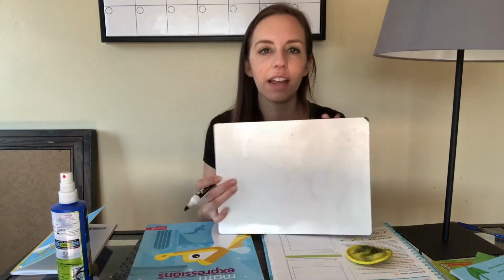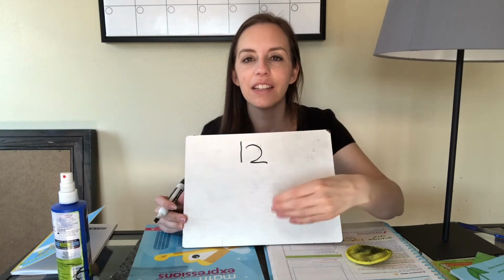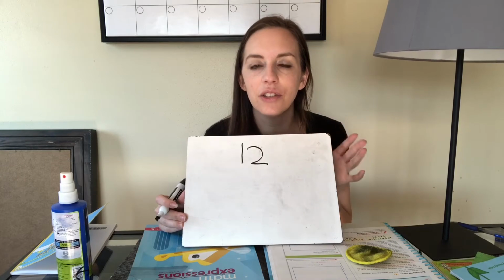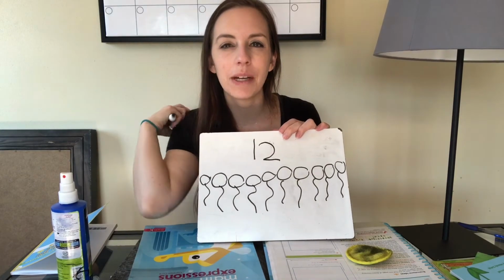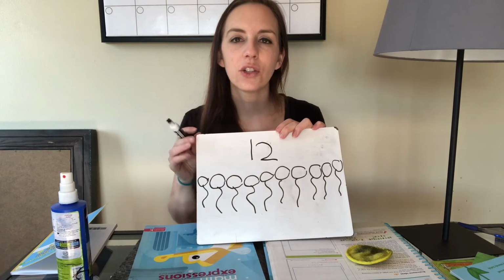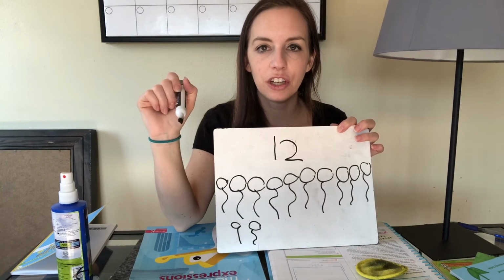5-5-20 Math Part 2 p. 275 & 276